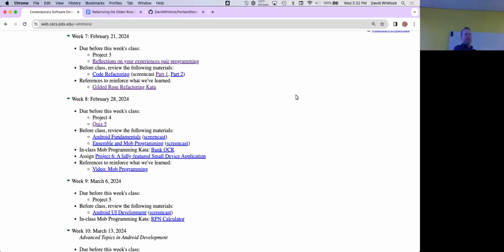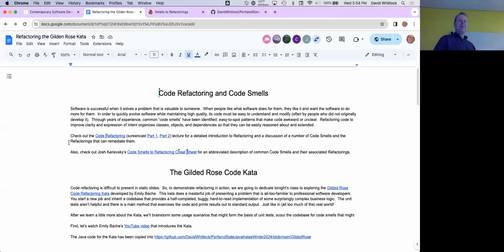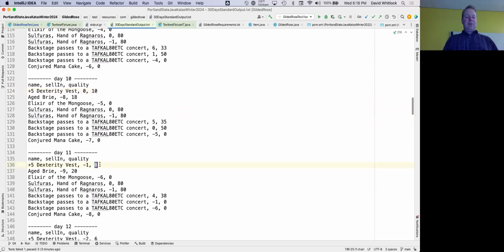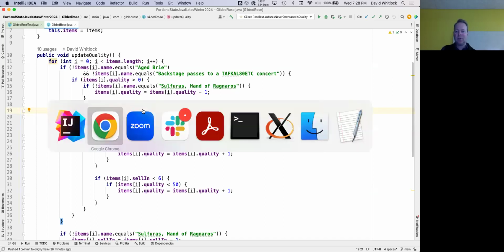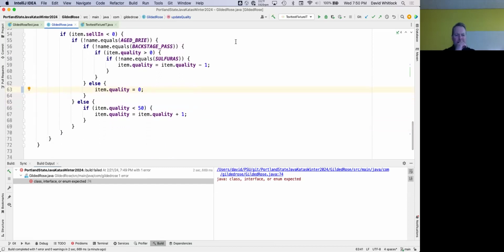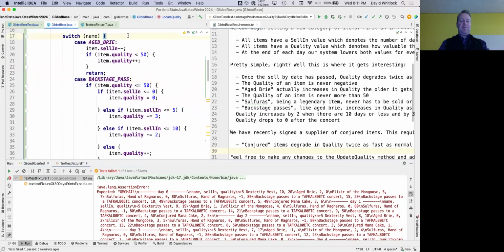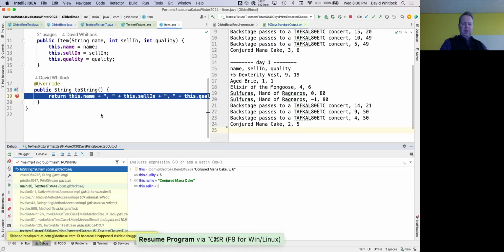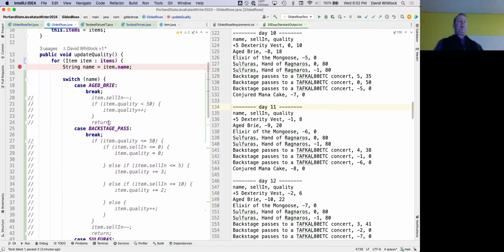Contemporary Software Development, Week 7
Tonight's class is all about code refactoring.  We explore the Guilded Rose Kata to discover how to take a smelly codebase and make it malleable for future improvements.

[0:00:00] Prime Minister's Questions
[0:08:15] Introduction to Refactoring
[0:28:00] The Gilded Rose Refactoring Kata
[0:45:00] Writing unit test for the Kata
[1:01:30] Refactoring code to remove smells
[1:27:00] Debugging our refactored code